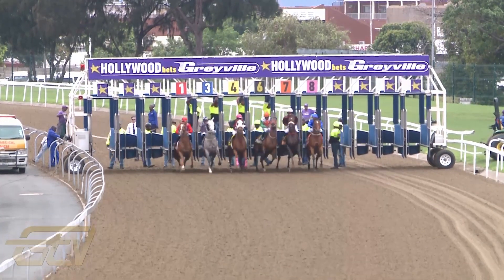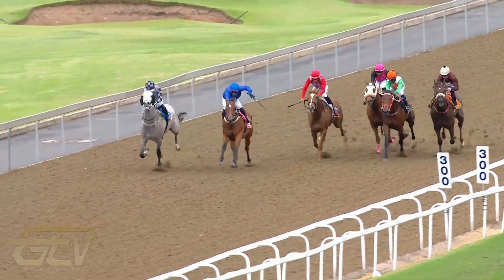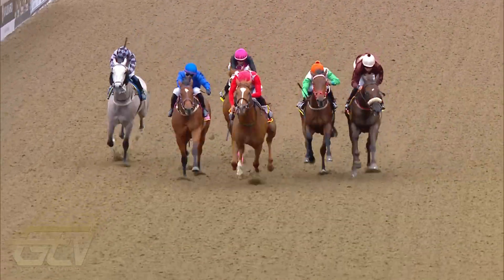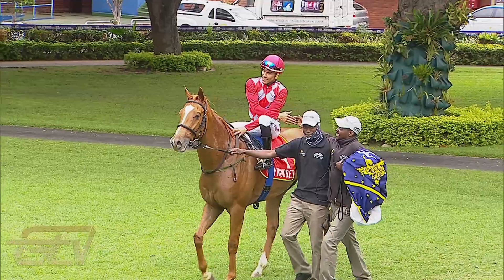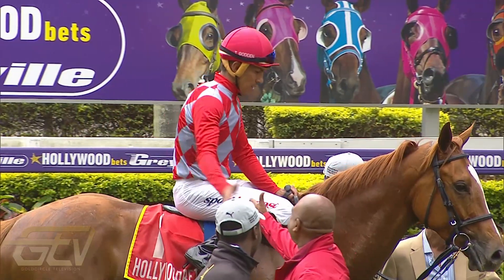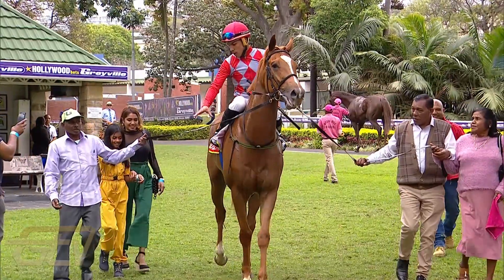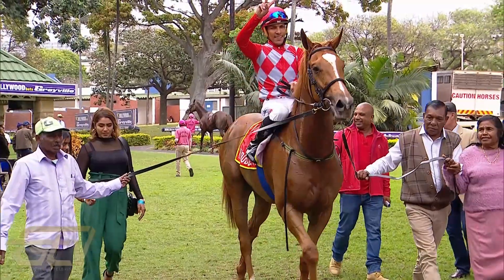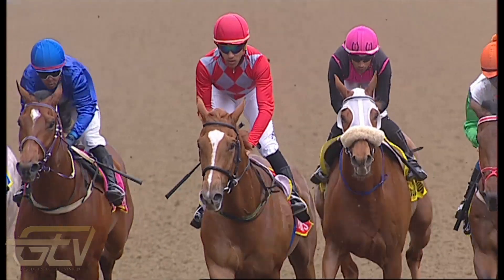20221026 Hollywoodbets Greyville Race 5 won by SON OF RAJ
This channel features race replays from the most recent horse racing event in KwaZulu-Natal, at Hollywoodbets Greyville or Hollywoodbets Scottsville, as well as interviews with jockeys, trainers, and owners immediately after the race.

Express clips, which are footage of simply the races without the post-race interviews, are also available for rapid watching.

We also have the GTV Preview Show, in which GTV presenters offer a comprehensive overview of upcoming race meetings at Hollywoodbets Greyville or Hollywoodbets Scottsville. GTV hosts also sometimes produce a thorough summary of forthcoming race meetings around the country during feature races.

GTV presenters offer a full analysis of the day's races in the Race Day Review videos, covering the highlights, top jockeys, and horses to watch out for in upcoming race meetings at Hollywoodbets Greyville or Hollywoodbets Scottsville.

The On Side SA Soccer programme, hosted by Paul Lafferty and Alex Bryne, features informative conversations as well as a comprehensive breakdown of upcoming football matches from the English Premier League, the PSL, and the UEFA Champions League.

Please visit Trackandball.co.za for fixtures and fixed odds on all football games and horse racing events across the globe.

For the race card, card changes, tips and selections, ComputaForm, TabForm, dividends, News articles, promotions, betting, opening a new account, and more information about upcoming race meetings, visit Tabgold.co.za.